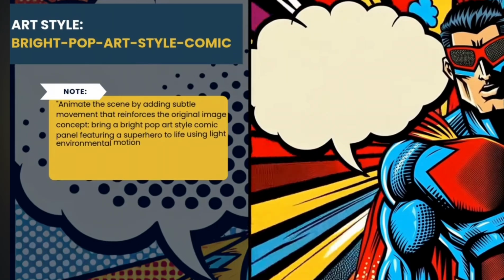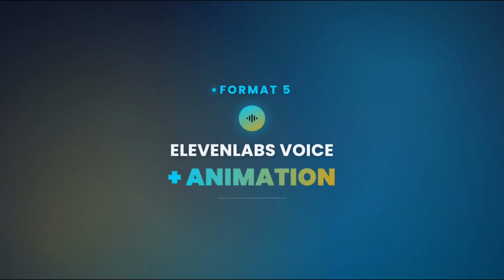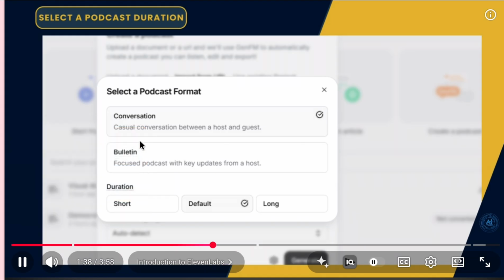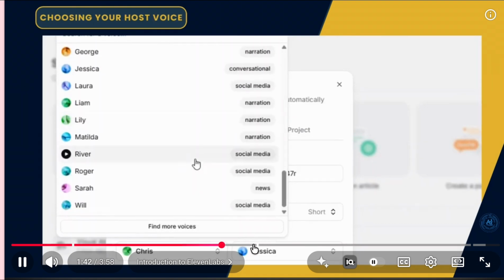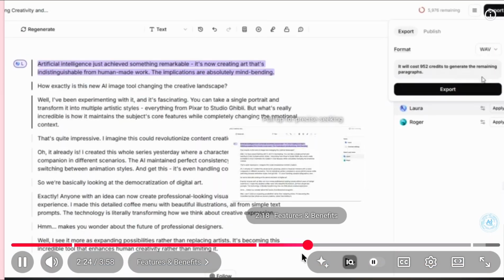5 Viral AI Video Styles You Can Copy Today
Learn the top AI video formats currently getting views. I provide the exact AI video prompts to replicate these trends yourself.

This guide breaks down five specific AI video formats that are performing well right now. If you are a creator looking to build consistent AI characters or want to try the talking fruit and food drama style, this video covers the exact steps you need. I detail how these formats work so you can apply them to your own channel immediately.

By following these strategies, you can produce higher-quality AI content creation without guessing what works. You will receive the precise AI video prompts used for these formats, allowing you to create consistent AI characters and engaging food drama videos for your audience quickly.